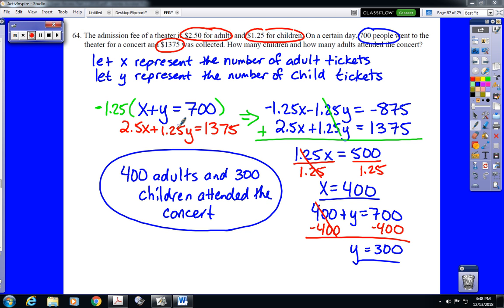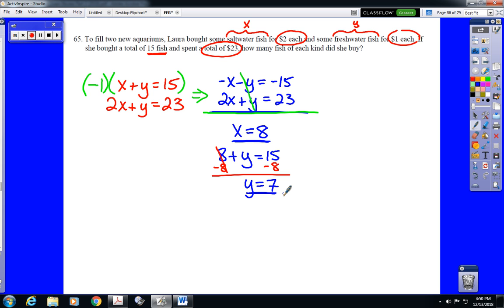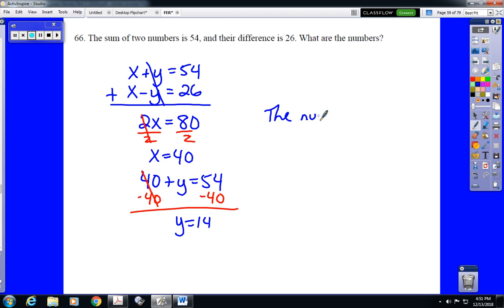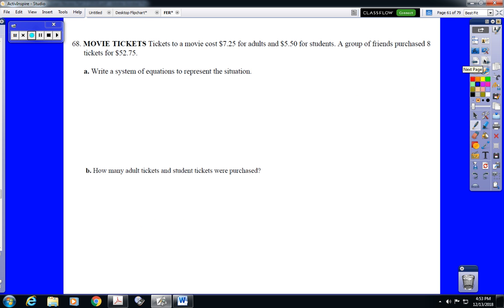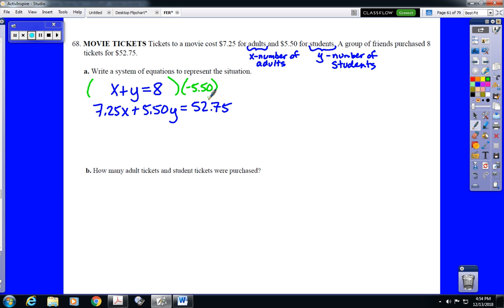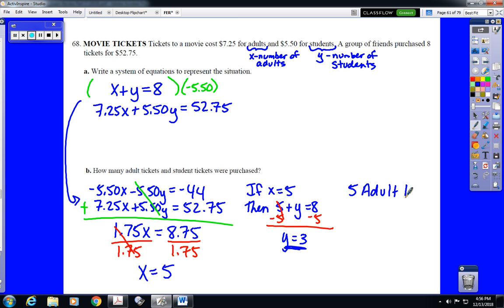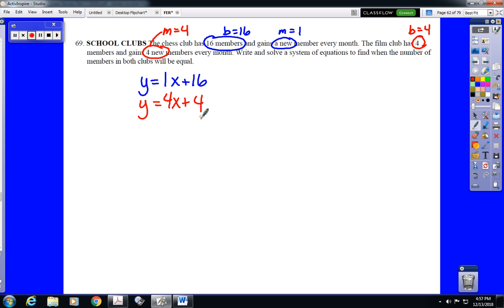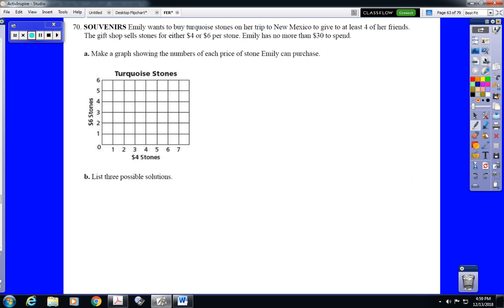Packet 2 Review Page 13